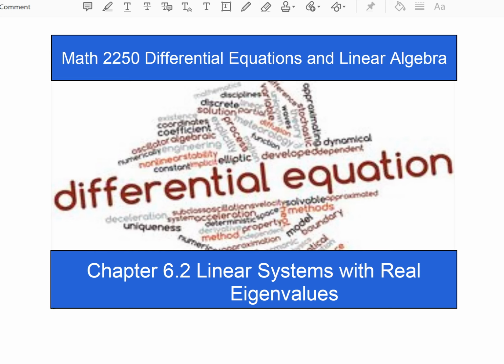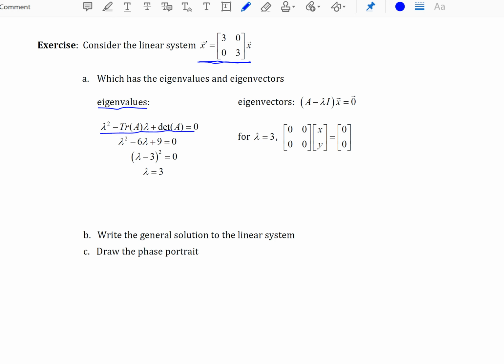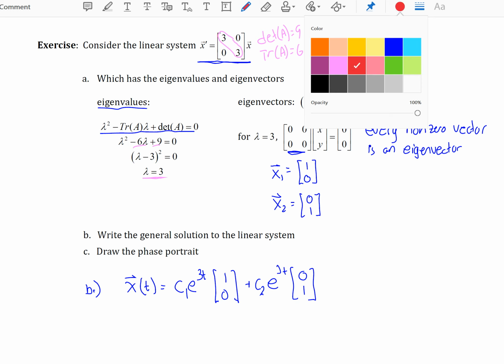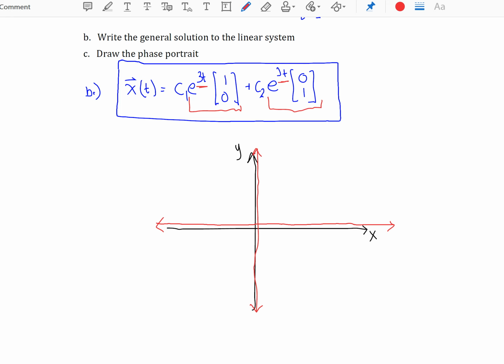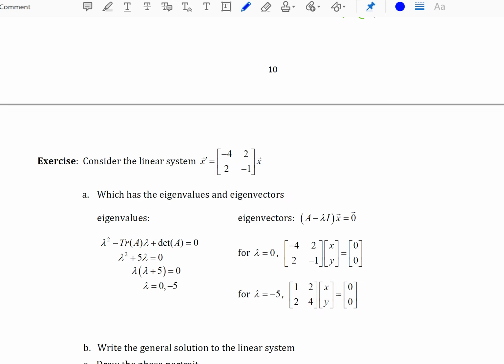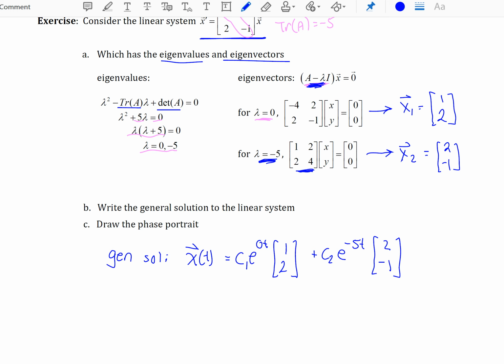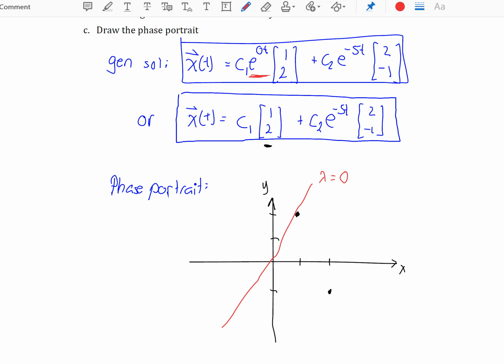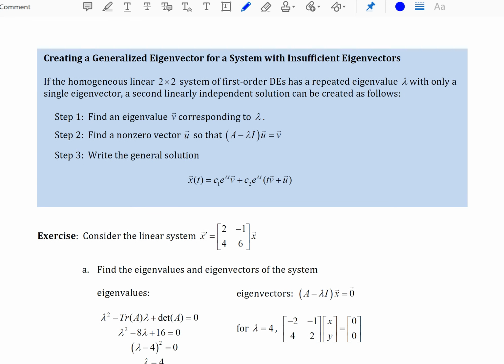Chapter 6.2 Extra Examples